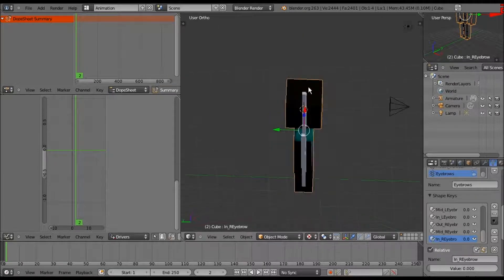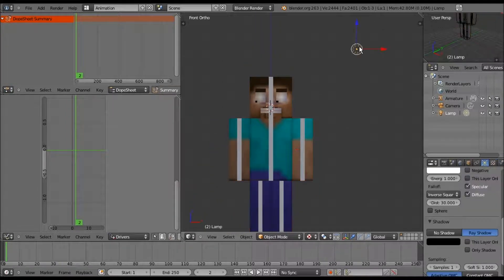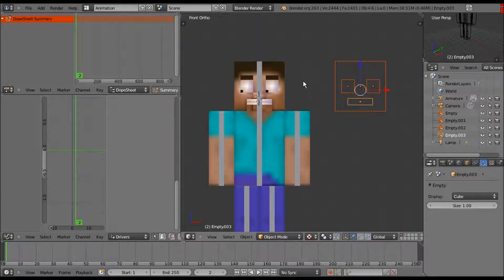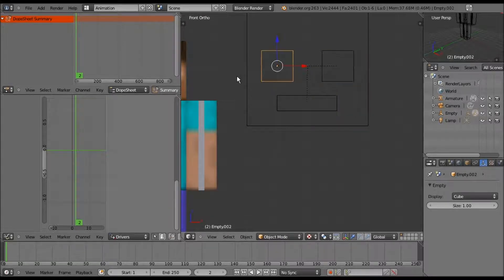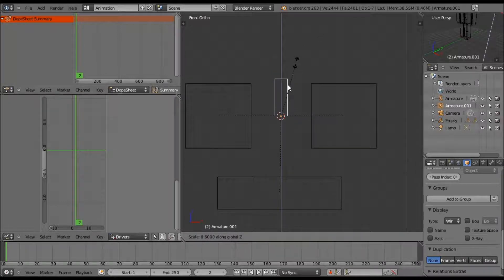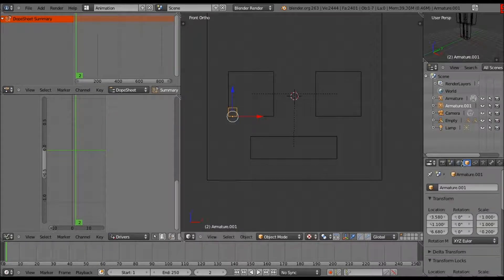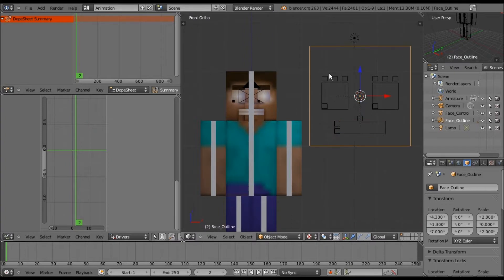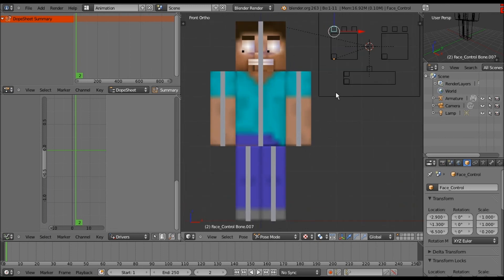Blender 2.63 Tutorial - Minecraft Rig With a Face - Part 6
How do you like the intro? And I'm on vacation.